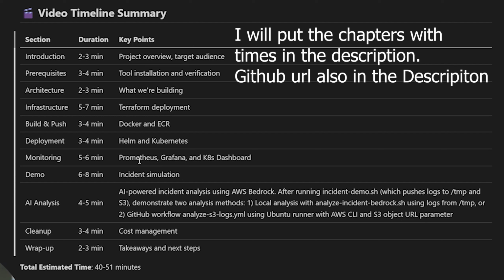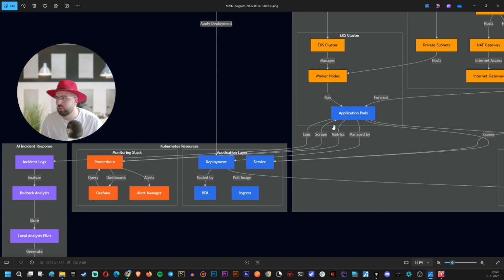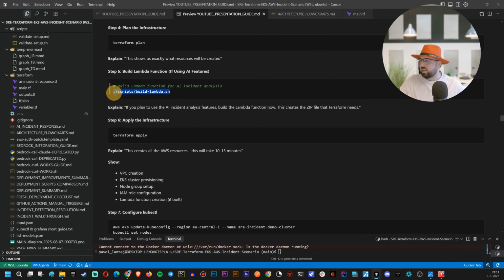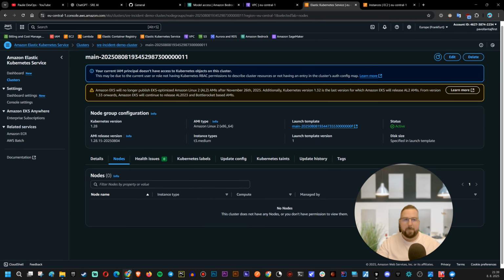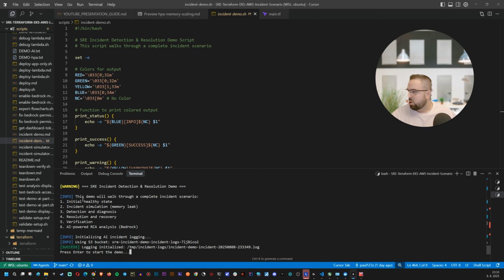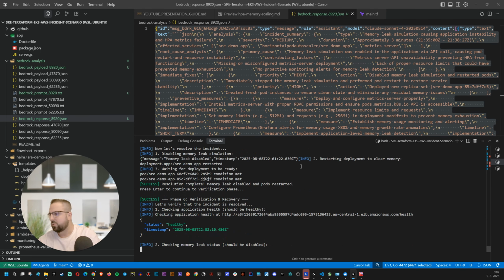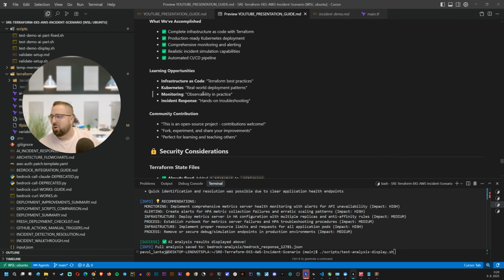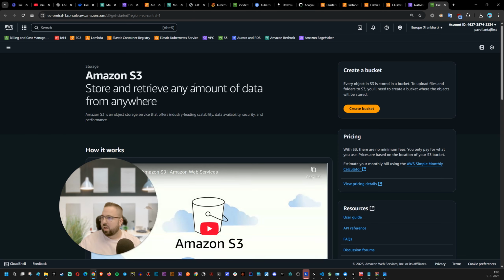SRE Master Project: AI Incident Analysis in Scalable Cloud Architecture (Terraform, K8s, ClaudeAI)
In this guide, I walk through my open-source SRE project combining modern cloud infrastructure with AI-powered incident analysis using AWS Bedrock & Claude Sonnet 4. This is a hands-on demonstration of real-world SRE practices — from provisioning to intelligent incident response.

📋 Video Timeline:
0:00 Preview & introduction
4:40 Folder structure
19:54 Architecture flowchart explained
43:30 Prerequisites & IAM roles
54:35 Project overview
1:08:10 Running deploy.sh to build AWS infra, deploy app & monitoring
1:32:40 Accessing Grafana & K8s dashboards
1:52:10 Running incident-demo.sh
2:03:12 AI log analysis with AWS Bedrock & Claude
2:10:45 AI suggestions to resolve incident
2:16:50 Re-running incident-demo.sh
2:22:47 CI/CD automation with GitHub Actions
2:27:00 Build/push/deploy GitHub job
2:30:47 AI log analysis GitHub job
2:36:54 Viewing AI results
2:39:10 Re-running AI analysis job
2:50:43 Revisiting architecture diagram
2:55:00 Simple AI Bedrock curl call
2:57:13 Writing SUPER-SIMPLE-GUIDE.txt
3:09:55 Destroying AWS infra
3:15:40 Verifying teardown
3:16:40 Outro

Infrastructure & DevOps: AWS EKS with Terraform, Kubernetes + Helm, Prometheus & Grafana, GitHub Actions CI/CD, cost-optimized (~$10/day).
SRE & Incident Response: Real-world simulations (memory leaks, CPU stress, health failures), monitoring & alerting, troubleshooting & recovery.
AI-Powered Analysis: AWS Bedrock + Claude Sonnet 4, local & CI/CD AI log analysis, dual storage (local/S3), structured RCA reports.

🛠 Tech Stack
AWS EKS, VPC, IAM, ECR, Load Balancers • Terraform • Kubernetes (Helm) • Prometheus, Grafana, K8s Dashboard • Node.js app with failure simulation • GitHub Actions • AWS Bedrock AI.

🚨 Simulation Scenarios
Memory leaks • CPU stress tests • Health check failures • Recovery procedures.

⚠️ Prerequisites & Costs
AWS CLI, Terraform, kubectl, Helm, Docker • Admin access + Bedrock policies • ~$10/day (includes teardown steps).

🌟 Highlights
Production-ready configs • Realistic training environment • AI-powered RCA • Complete automation • Educational focus.